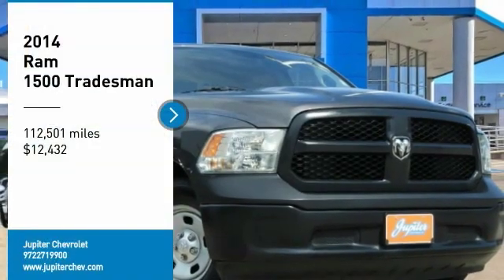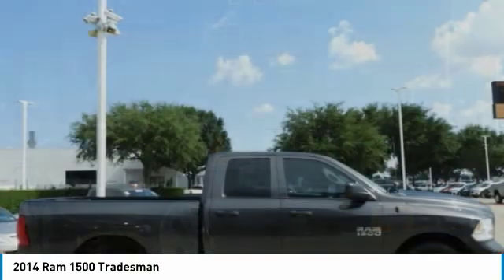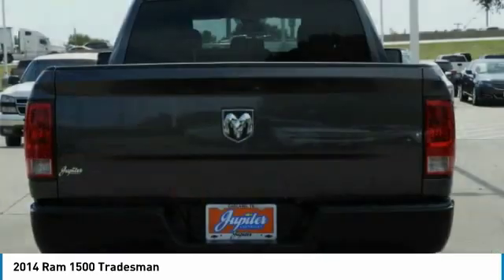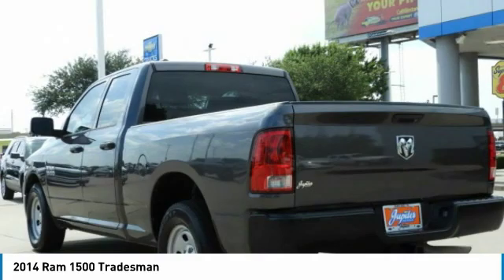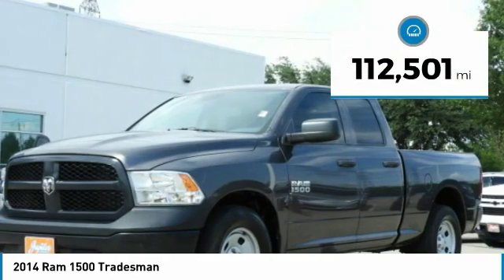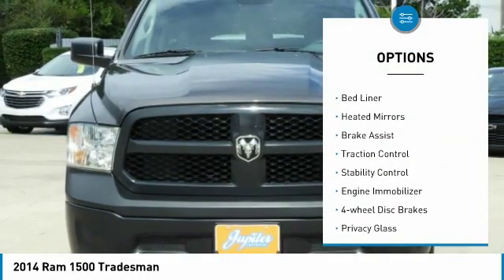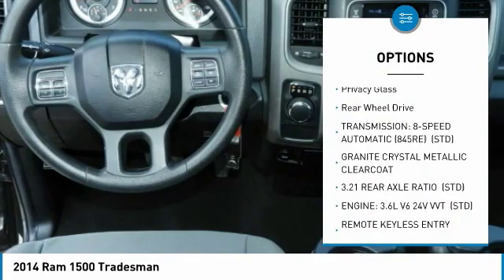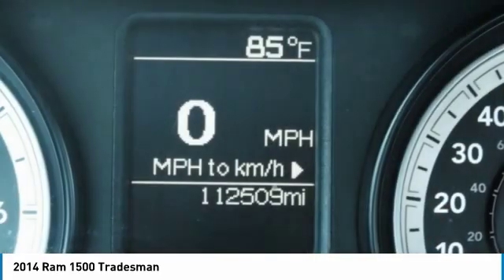2014 Ram 1500 224309B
2014 RAM 1500 Garland, TX
Stock# 224309B

Jupiter Chevrolet
11611 Lyndon B Johnson Fwy

Granite Crystal Metallic Clearcoat 2014 Ram 1500 Tradesman RWD 8-Speed Automatic 3.6L V6 24V VVT ABS brakes, Electronic Stability Control, Heated door mirrors, Low tire pressure warning, Traction control.

2014 Ram 1500 Tradesman RWD includes our Jupiter Advantage: Lifetime power-train limited warranty, alloy wheel protection, door ding protection and MORE! Excludes GM Certified Vehicles, other restrictions may apply. Ask your sales associate for details.

Awards:
* Motor Trend Automobiles of the year

Reviews:
* If you want the only full-size pickup (so far) with the fuel economy of a smaller-displacement diesel engine yet all the pulling and working power you'd expect, the 2014 Ram 1500 is for you. Source: KBB.com
* Supple ride and composed handling; strong gas V6 or fuel-efficient diesel V6 available; available eight-speed automatic transmission improves fuel economy and towing abilities; refined and quiet cabin; useful tech features. Source: Edmunds
* Function has never had a more impressive form. The exterior of the 2014 Ram 1500 is re-engineered to look and perform better. With active aerodynamics and an upgraded front fascia, it's both beautiful and powerful. Available RamBox Cargo Management System offers lockable, lighted, drainable storage - perfect for storing tools, gear, and beverages. With new fabrics and leather trim choices for seats the interior of the Ram 1500 feels as good as it looks. From the displays to the stitching, it's the most sophisticated Ram Truck experience yet. The 7-inch premium customizable screen lets you know what's going on inside, outside, and under the hood. With the Uconnect Access System, your truck can do double duty as a mobile office or entertainment center. The available 8.4-inch touchscreen offers available features like interior climate control and 3-D terrain maps. Bluetooth wireless connectivity, voice command, and steering wheel-mounted buttons mean you're always in complete control. Whether it's the legendary power of a 5.7L HEMI V8 or the potent and efficient 3.6L Pentastar V6 with Best-in-Class fuel economy, you'll get the power you need with the fuel efficiency you want. Because Ram Truck is the only pickup manufacturer to achieve 20 HWY MPG across its entire light-duty engine lineup. The Ram 1500 is the only light-duty truck in the U.S. with an available eight-speed transmission offering superior acceleration in low gears. Pair that with a 4-corner air suspension that keeps heavy loads level and you'll keep your payload on the right road. Ram 1500 is equipped with Safety & Security technology. Dynamic front crumple zones and side-impact door beams help absorb impact forces from every angle. The Ram 1500 side occupant protection system includes side-curtain airbags and side-impact door beams. Source: The Manufacturer Summary